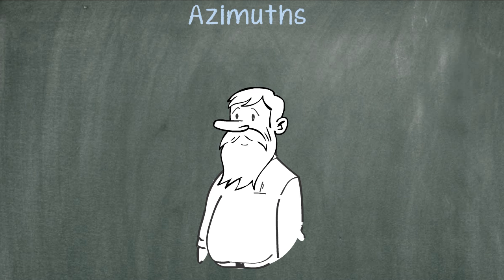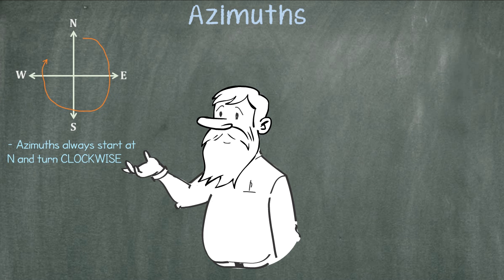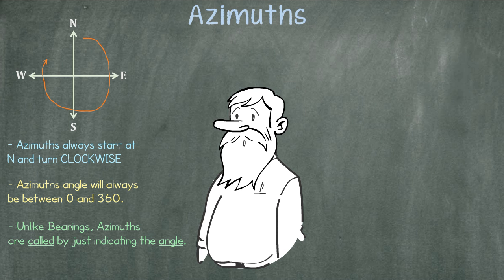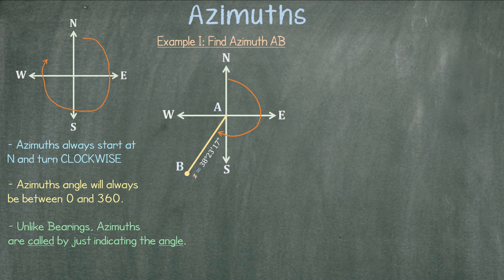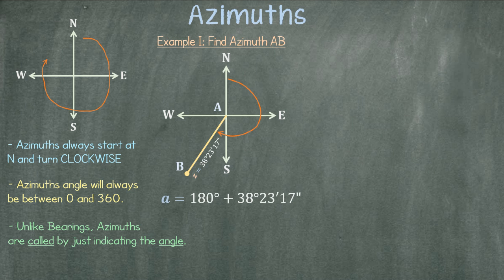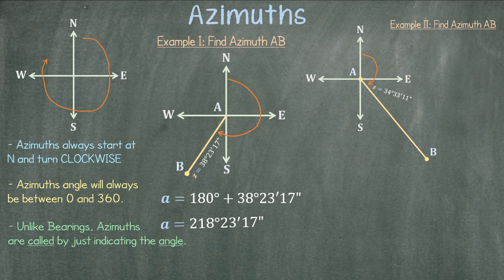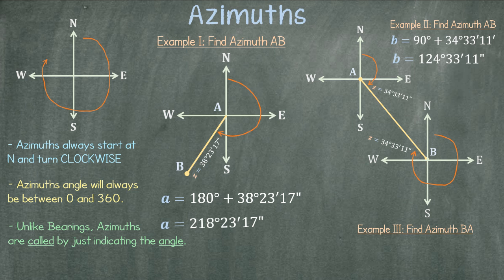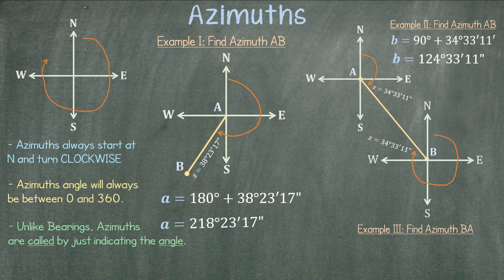Azimuths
California Civil PE Surveying Exam. How to determine Azimuths for the California Civil PE Surveying Exam Review

Engineering. Civil PE Exam Review. Azimuths.

Time Stamps
00:00 Start
00:20 3 Basic Rules for Azimuths
00:44 Azimuth Example 1
01:27 Azimuth Example 2
01:48 Azimuth Example 3
02:30 Outro